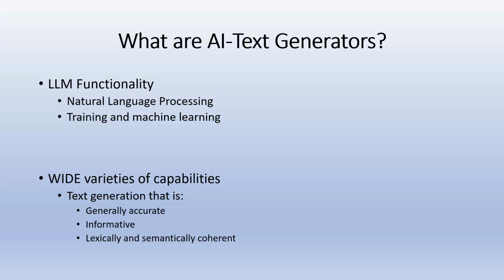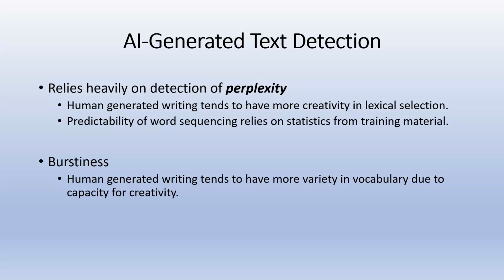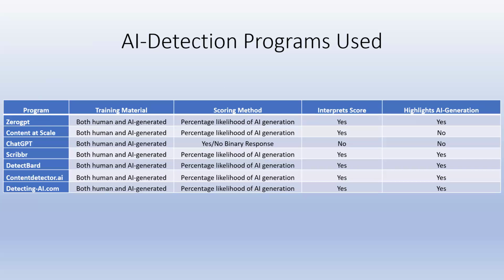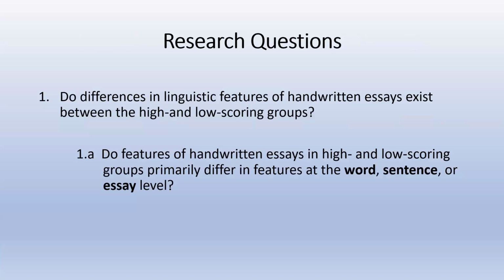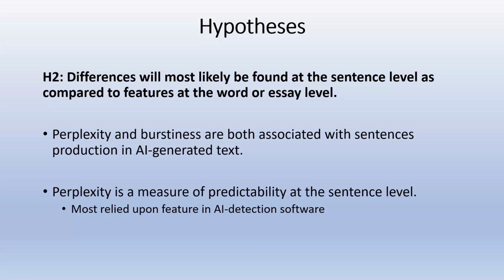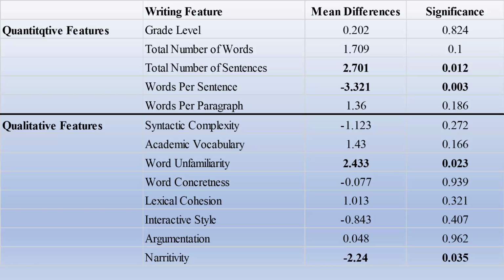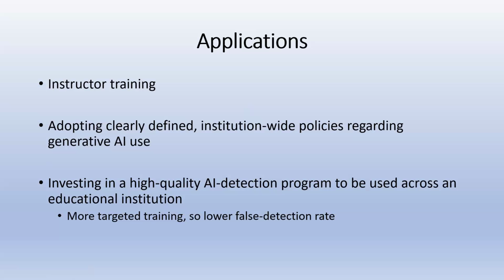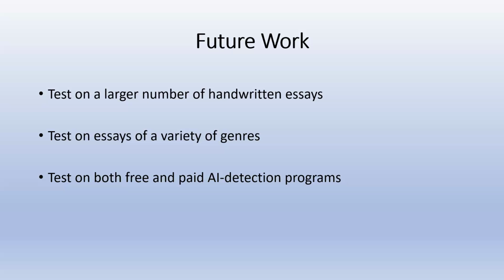Features Of Academic Writing And False Detection Of AIText-Generation In EFL Students’ Writing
Assist. Prof. Arifi Waked, Prince Mohammad Bin Fahd University, Saudi Arabia / Student Hams Hashim, Prince Mohammed Bin Fahd University, Saudi Arabia / Student Dana Alzahid, Prince Mohammed Bin Fahd University, Saudi Arabia / Assoc. Prof. Maura Pilotti, Prince Mohammad Bin Fahd University, Saudi Arabia

As the number of AI-text-generation programs has increased, so too have programs purporting the ability to detect AIgenerated material. However, research has shown that such programs may be inaccurate to the extent that they may falsely detect AI-generation in handwritten work. The present study examined features of English-language writing that may contribute to false detection of AI-generation by analyzing the handwritten essays written of members of an understudied population of native speakers of Arabic studying at an English-medium university. Participants have been judged to to be moderately to highly proficient English-language users by standardized testing. Essays were divided into two groups: high-scoring (90% or above) and low-scoring (65% or below) prior to analysis for likelihood of AI generation by six AI-detection programs. Essays in the high-scoring group were judged as highly likely to have been AIgenerated whereas essays in the low-scoring group were not. Features of academic writing in each essay were then analyzed using the Text Evaluator program created by the Educational Testing Service. Results of a paired sample repeated measures ANOVA showed significant differences between the two groups. Members of the high-scoring group produced a greater number of total sentences, used fewer words per sentence and fewer words per paragraph, showed greater lexical complexity, and wrote in a more formal tone. These features align with those of AI-generated text when prompted to write an academic essay. As such, educators are advised to not rely solely on AI-detection programs when evaluating potential plagiarism in students' written work.